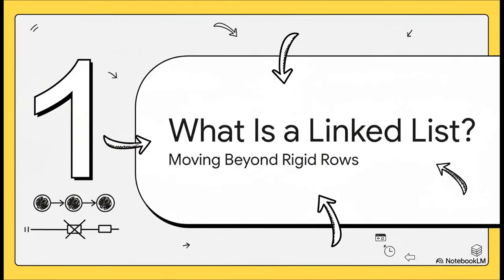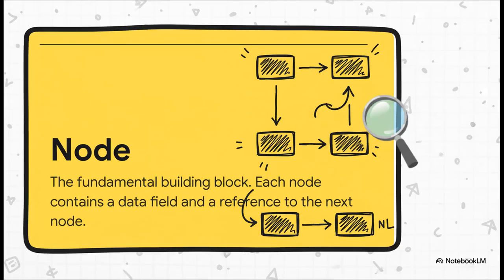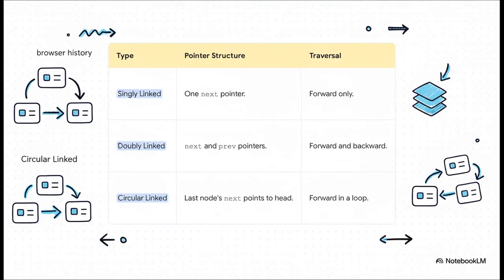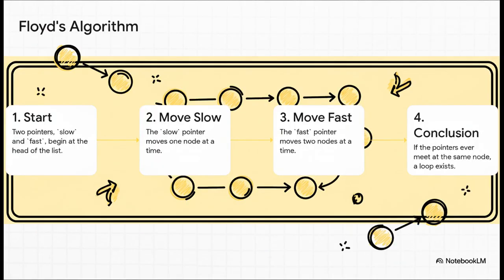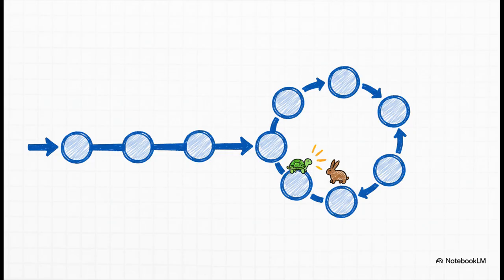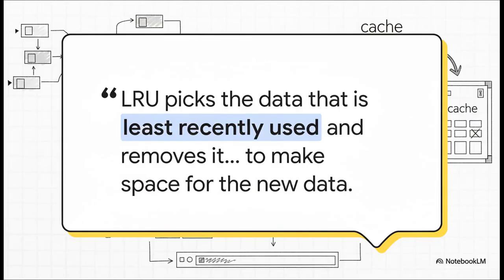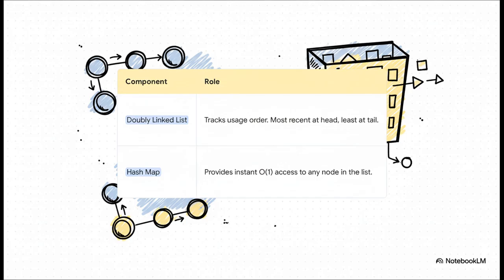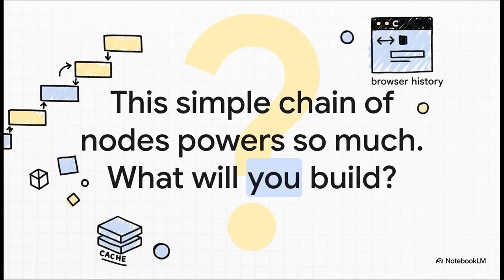Linked Lists Explained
Dive into the world of Data Structures and master the concept of Linked Lists! If you're struggling to understand how linked lists work, how they differ from arrays, or why they are essential for your coding journey, this video is for you.

We break down this fundamental data structure into easy-to-understand concepts, complete with visual explanations and real-world analogies.

What You'll Learn:
What is a Linked List? The basic structure, nodes, and pointers.

Why use Linked Lists? Understanding the advantages over static arrays.

Types of Linked Lists: A quick overview of Singly, Doubly, and Circular Linked Lists.

Key Operations: Step-by-step illustrations of insertion, deletion, and traversal.

Whether you're preparing for a coding interview, taking a college course, or just starting to learn programming, grasping linked lists is a crucial step.

The code, software, and technical information presented in this video are for educational and informational purposes only. The content is provided "as is" without warranty of any kind.

🛡️ Liability
The creator of this video is not responsible for any damages or losses resulting from the use or misuse of the information or code provided. Always test code in a safe, development environment before using it in production.